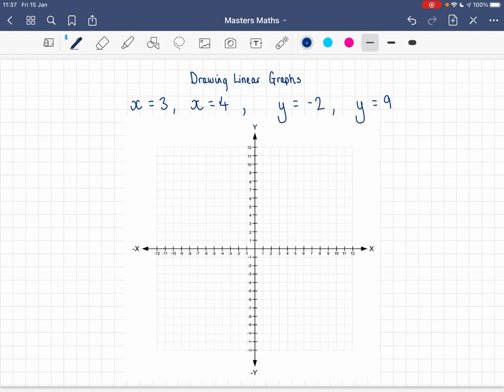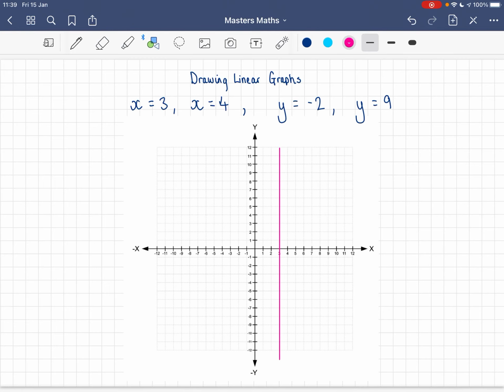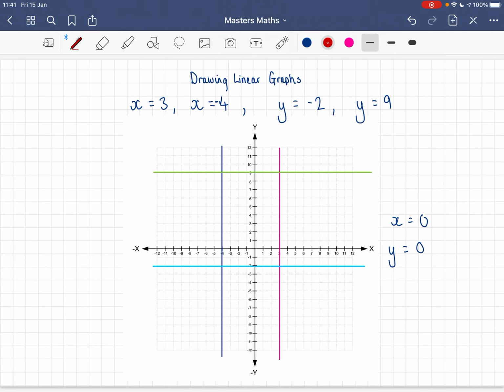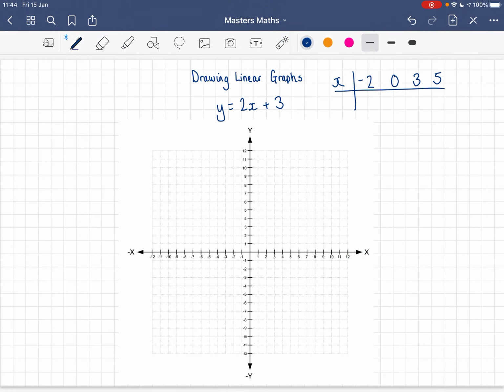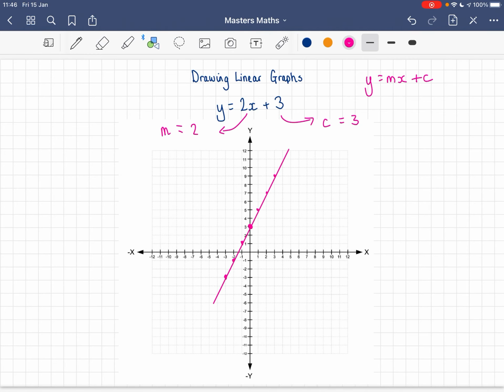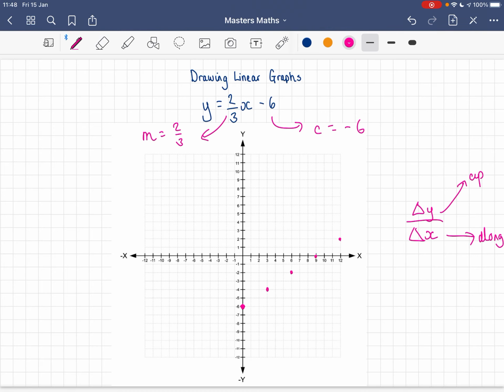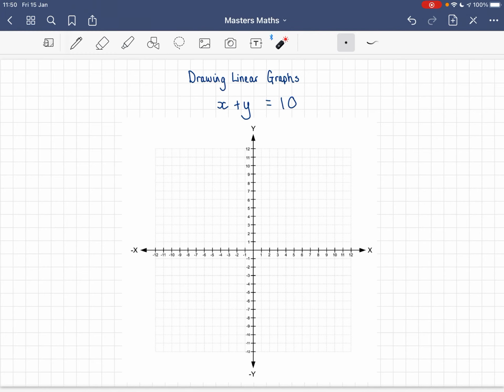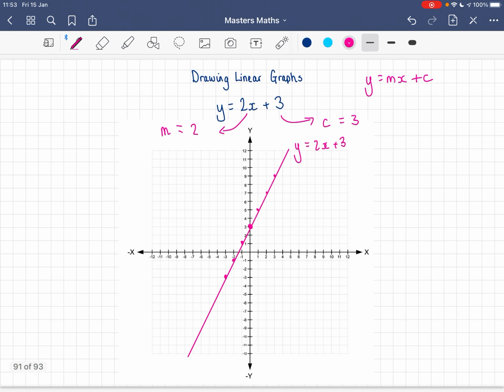Drawing Linear Graphs using Gradient and y-Intercept